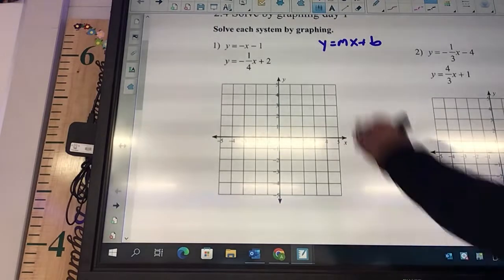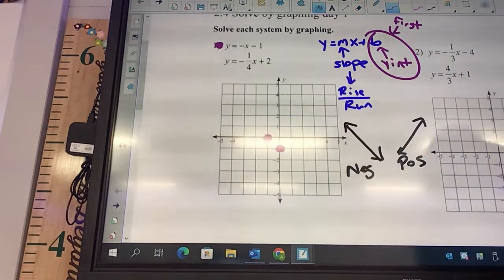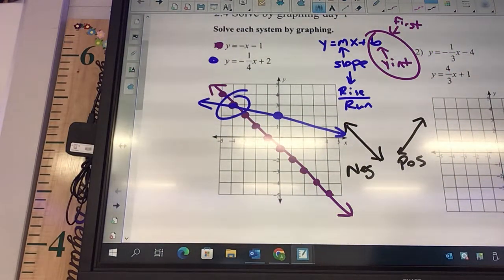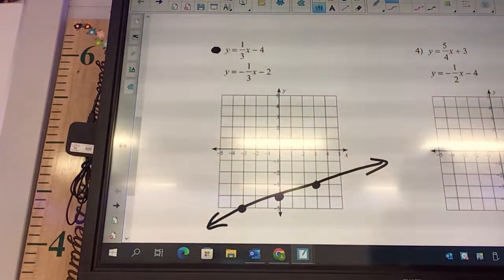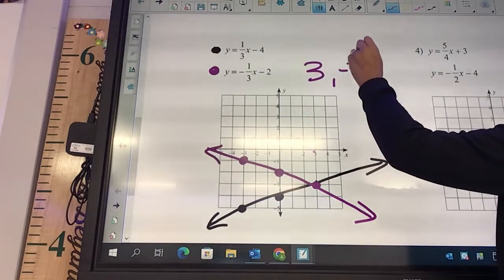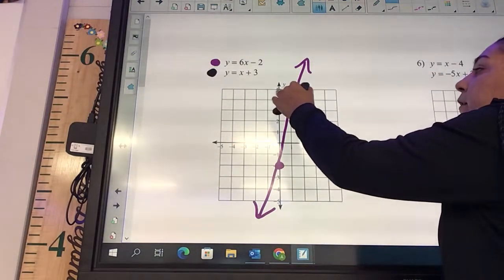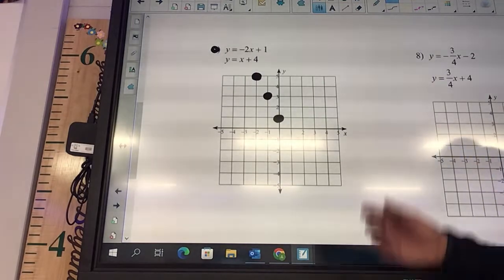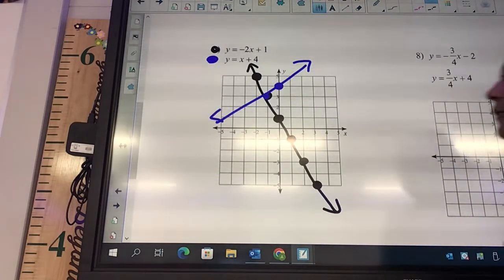2.4 solve by graphing day 1 video part 1